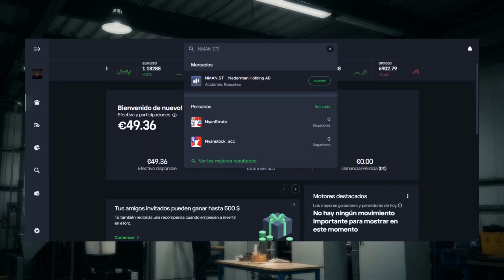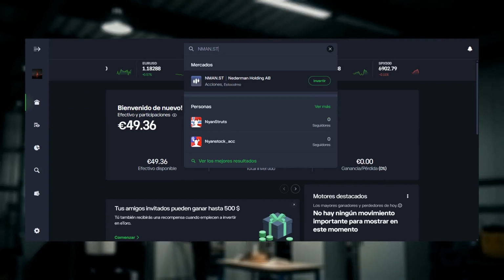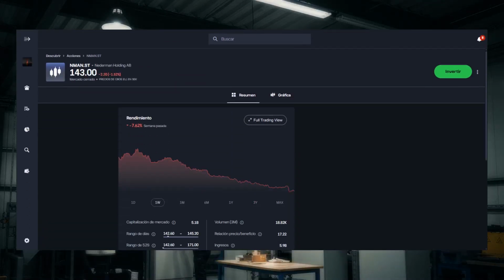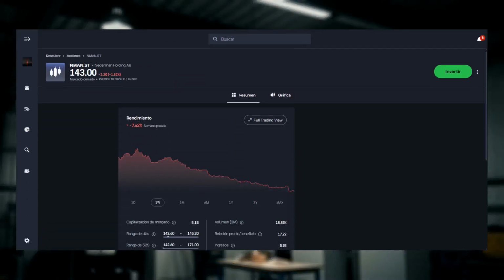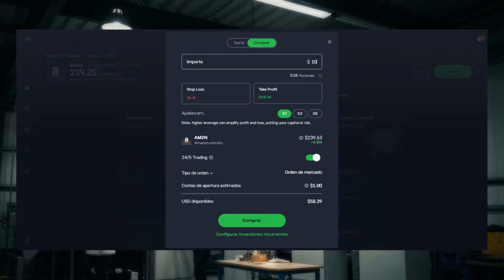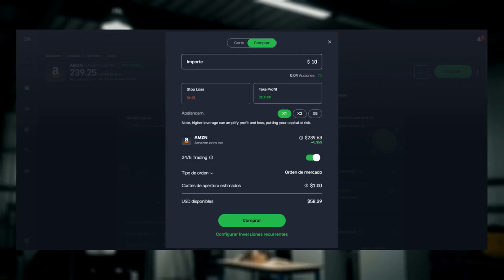How to Invest in Nederman Holding AB (NMAN.ST) Step by Step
Educational guide showing how to buy shares of Nederman Holding AB (NMAN.ST) using an online broker.

Nederman Holding AB is an industrial environmental technology company that designs and supplies extraction, filtration and dust control systems for manufacturing and processing plants. The company is listed on CBOE EU under the ticker NMAN.ST.

This short video walks through the practical steps to buy Nederman shares: open a broker account, verify identity, add funds, search for the NMAN.ST ticker, review the asset page and place your order. I use eToro as an illustrative example so you can follow the interface and workflow, but similar steps apply with other regulated brokers. Remember to check the market listing and ticker carefully before trading.

This content is educational only and does not constitute financial advice. Always do your own research and consider seeking professional guidance before making investment decisions. Past performance is not indicative of future results.